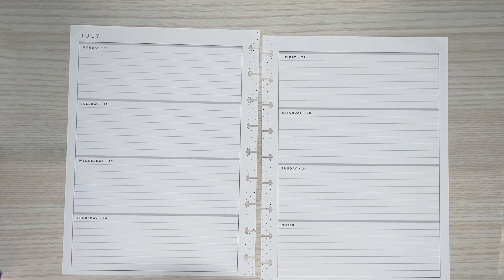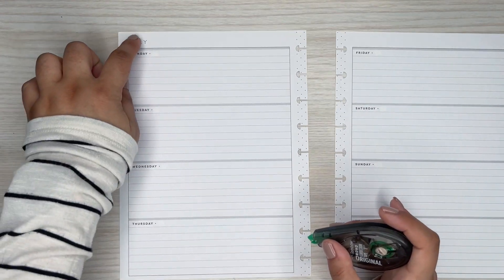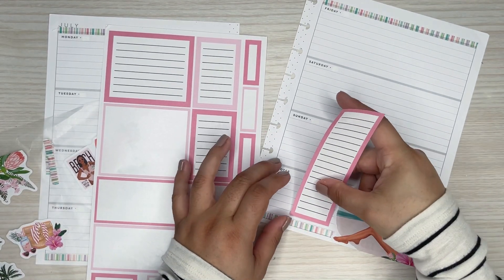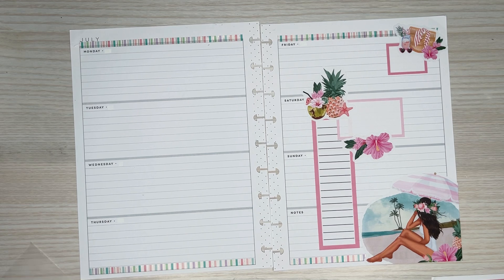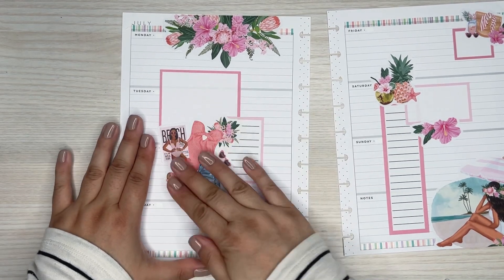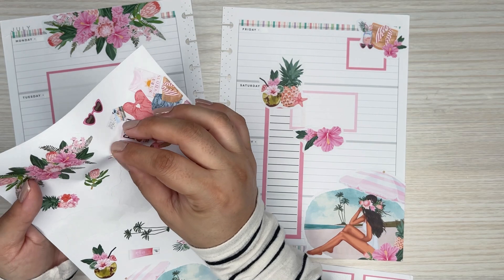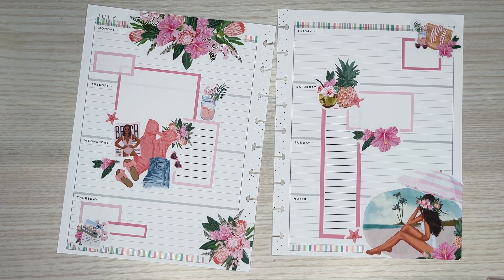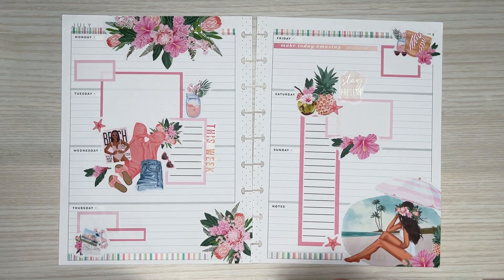PATREON PLAN WITH ME | CUSTOM SPREAD FOR JENNIE | LIVE LOVE POSH SUMMER | HORIZONTAL HAPPY PLANNER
Wax Paper

Retractable Knife

Muji Pens